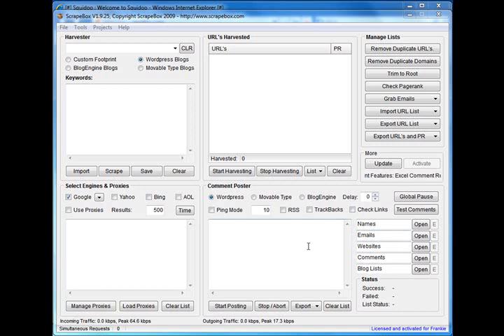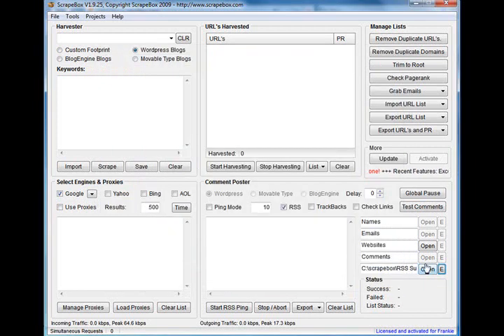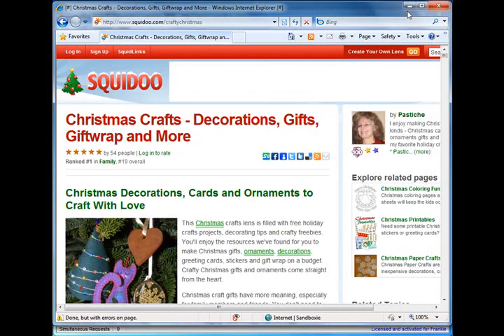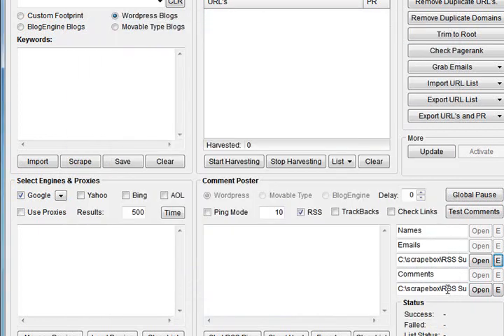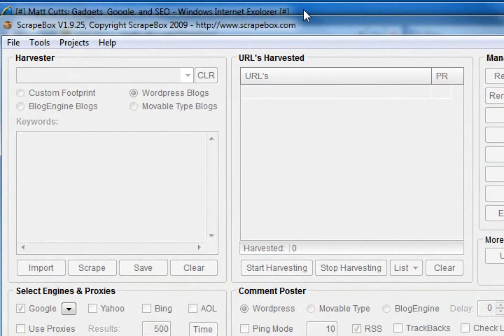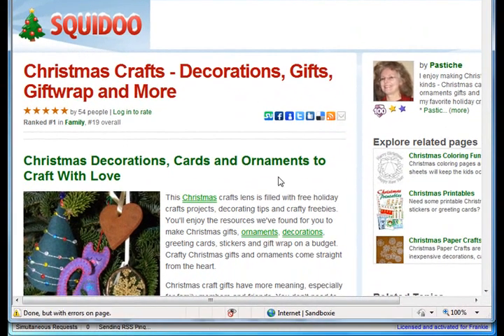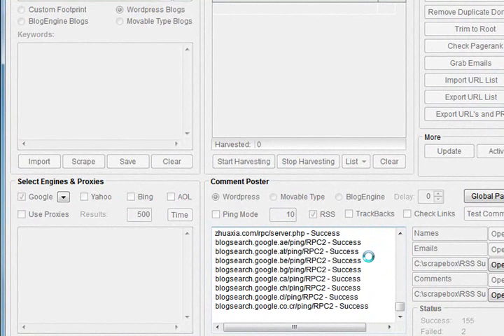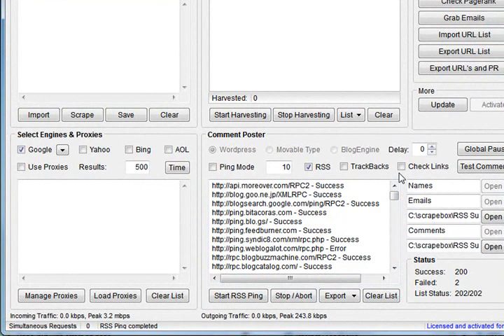RSS Submit with ScrapeBox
Submit to 100+ RSS Services with ScrapeBox, which enables you to add/delete and edit the services list and submit multiple RSS Feeds with proxy support and random timer for human emulation.